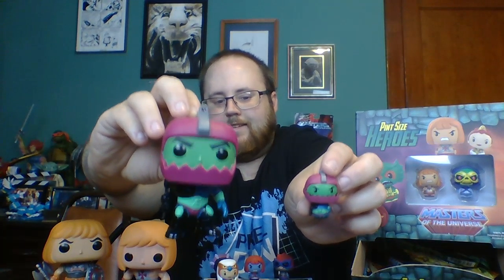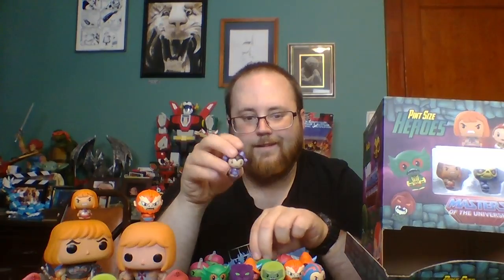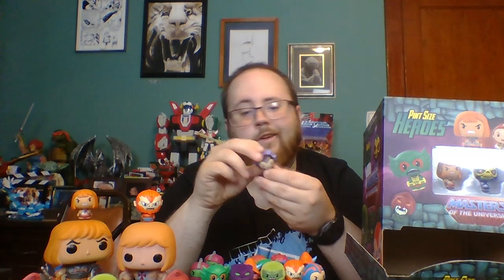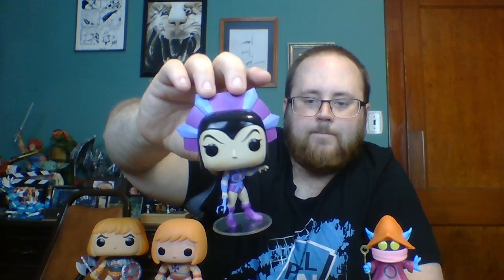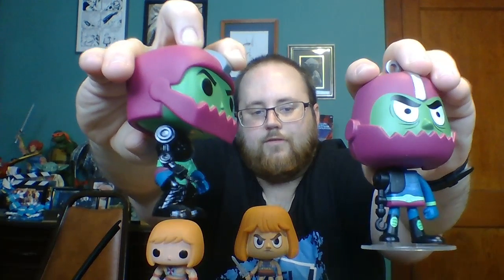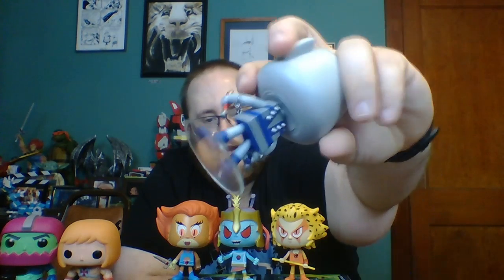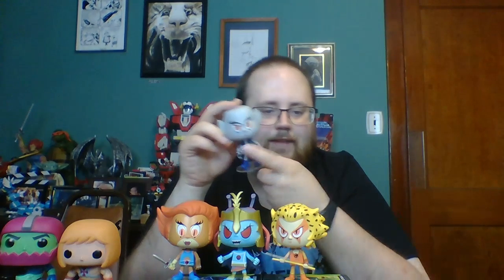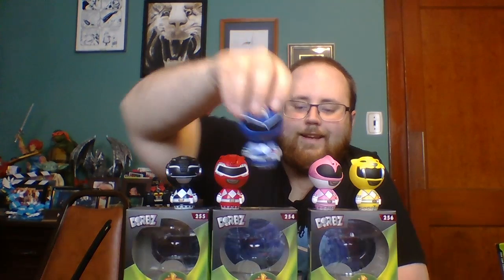Masters of the Universe Pint Size Heroes Unboxing live stream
Time to unbox a case of Masters of the Universe Pint Size Heroes!